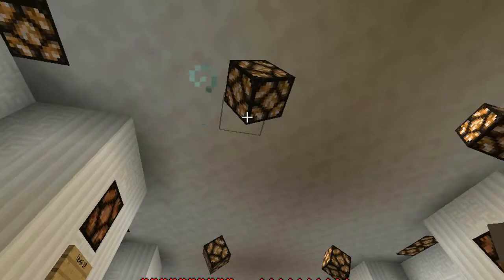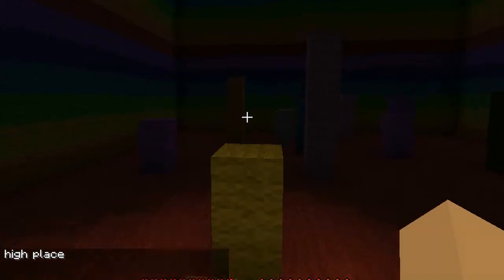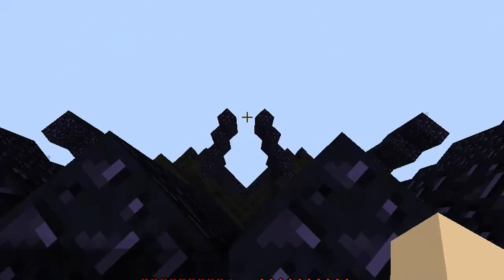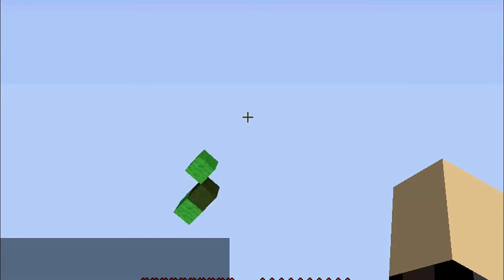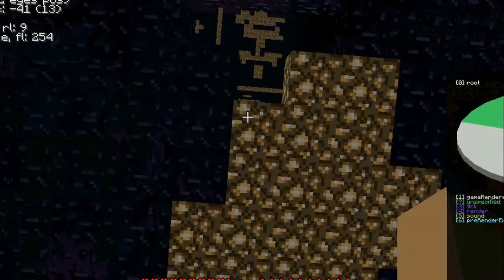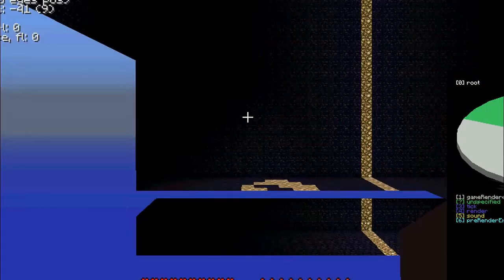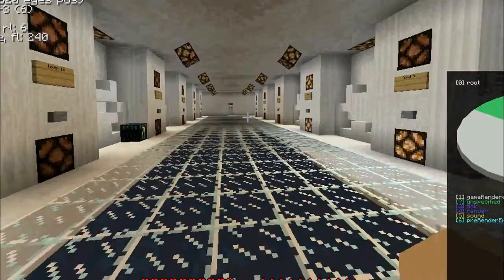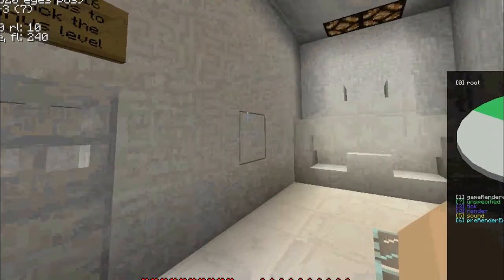THE DROPPER 2: part 1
hey everyone hope you enjoyed the video!!!

hope you enjoyed and have a nice day/evening/night/cat.